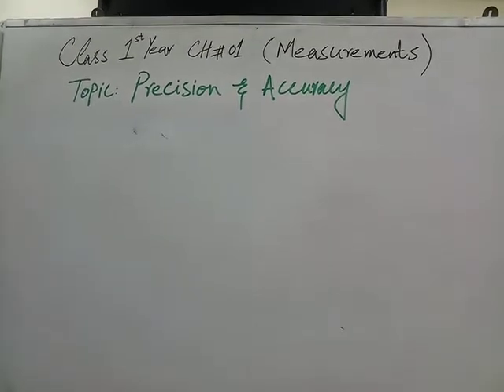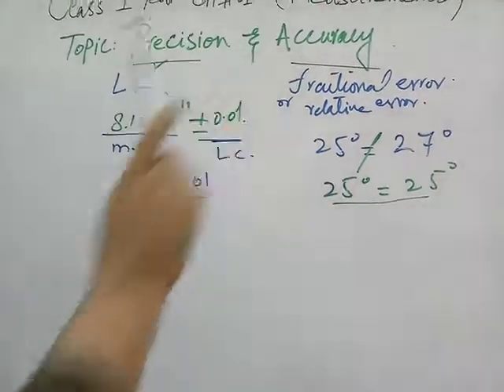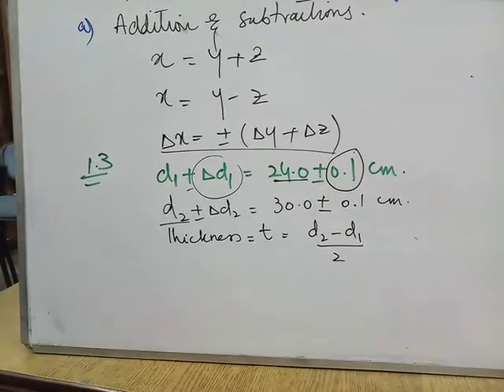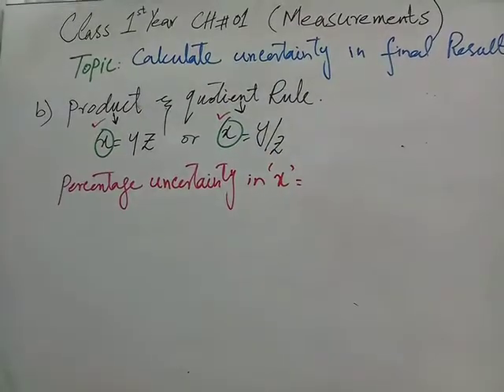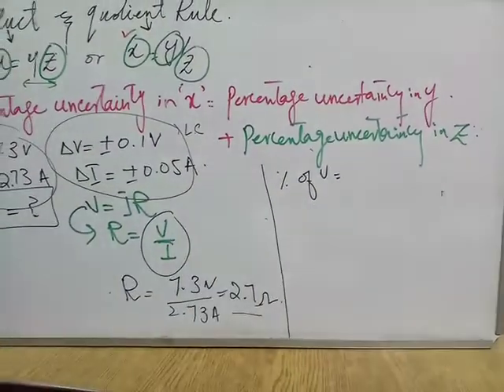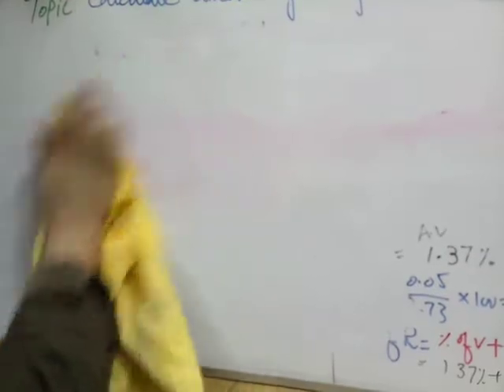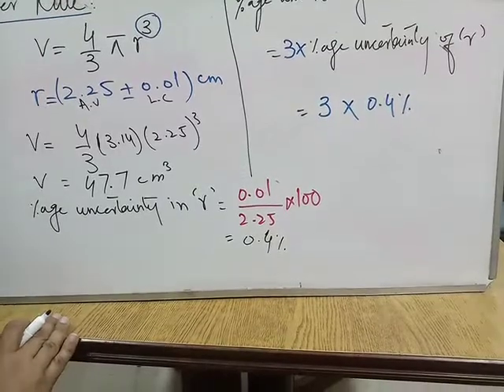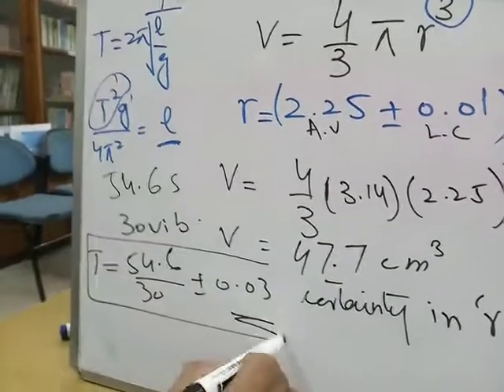Calculation for the uncertainty in final result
This vedio differentiate between the terms provision and accuracy and also contain the rule for calculating the uncertainty in final result